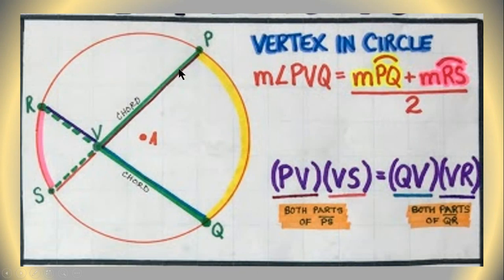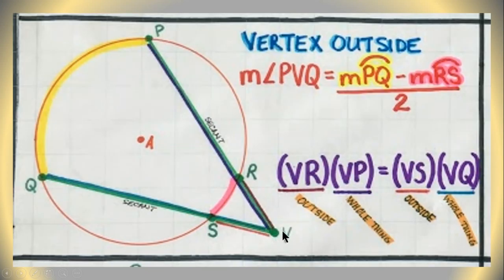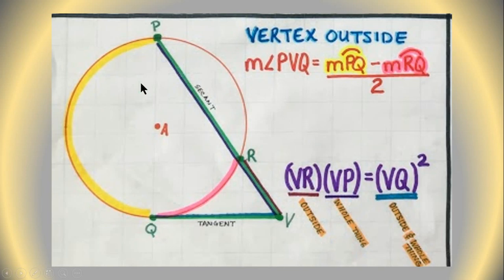Circle Notes: Finding segment lengths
A tour through the part of the circle notes that help you find segment lengths.